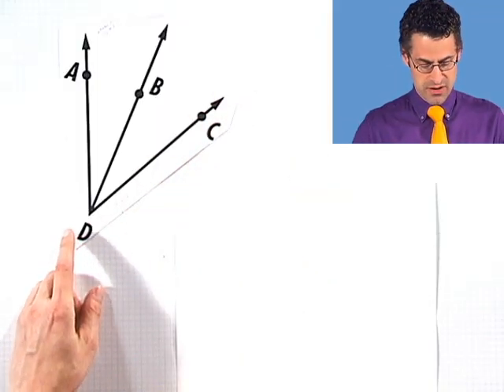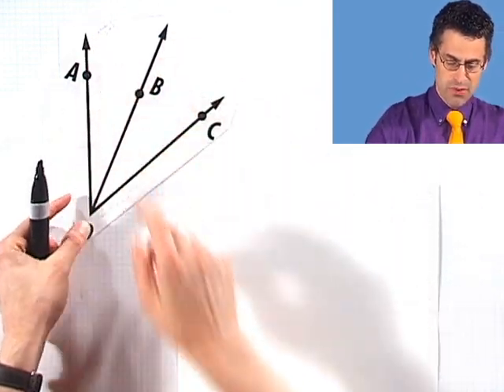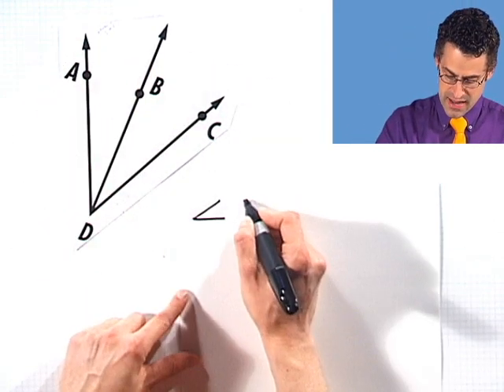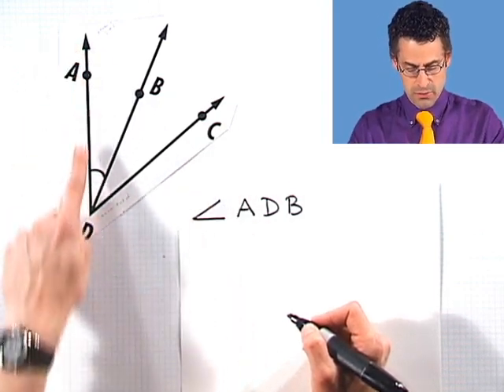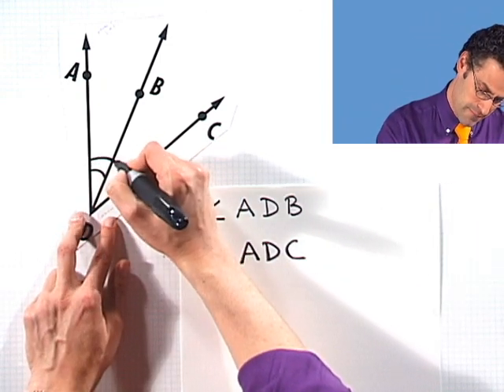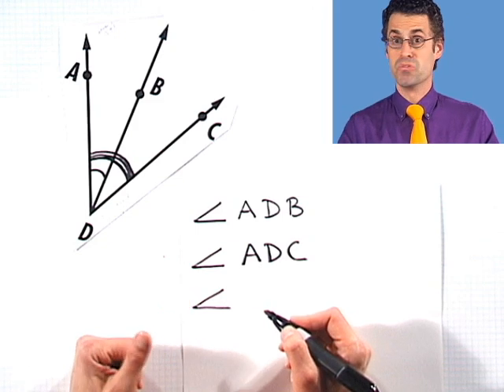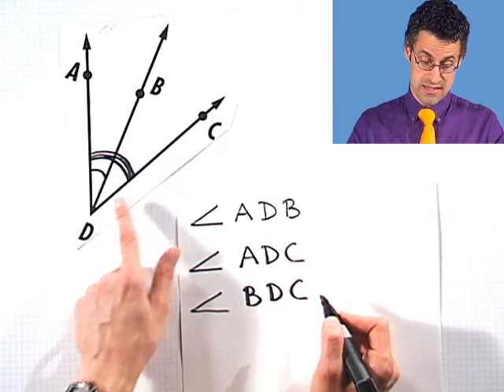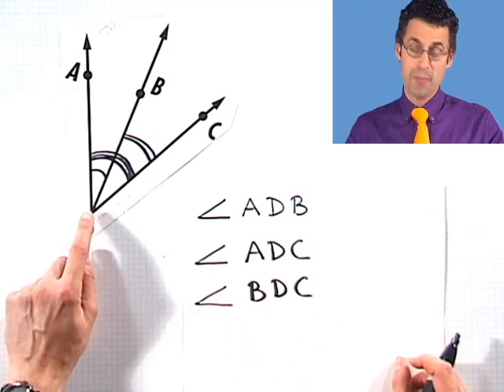Naming and Classifying Angles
Angles are beautiful, and they appear so often in Geometry, it's fun to celebrate them! Watch as professor and mathematician Edward Burger discusses how to express and name different angles. This video is from Thinkwell's award-winning Geometry course. for more videos like this one along with exercises, worksheets, quizzes, notes, and more!